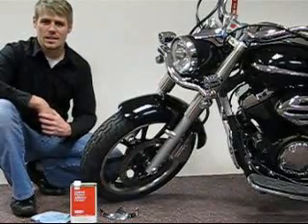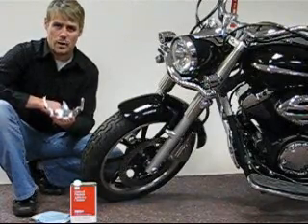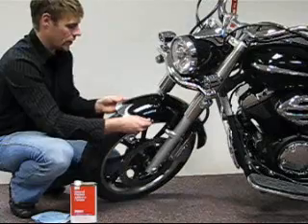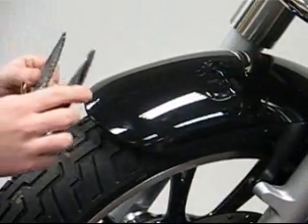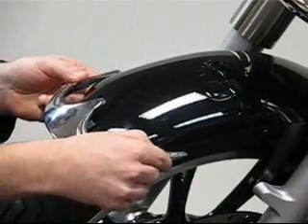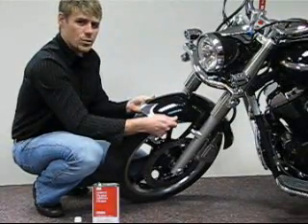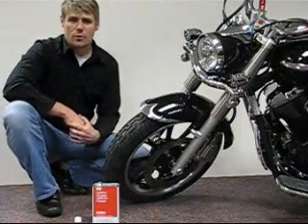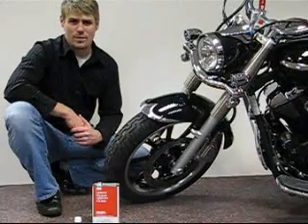Show Chrome Accessories Front Fender Accent for Yamaha VStar950 by Big Bike Parts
Show Chrome Accessories ABS Adhesive Part demonstration by Big Bike Parts on how to install a Front Fender Accent Tip on a cruiser.